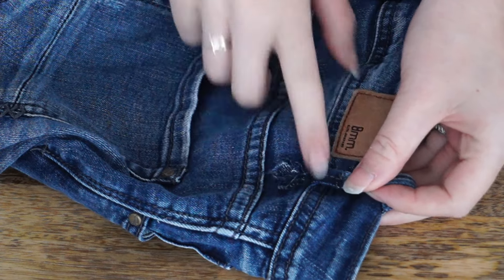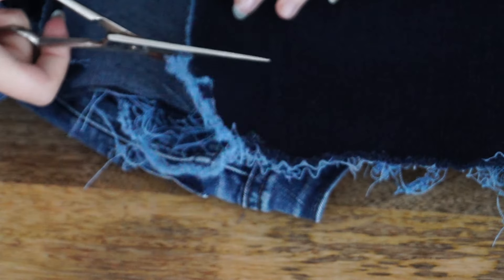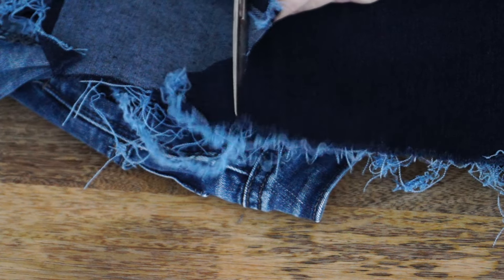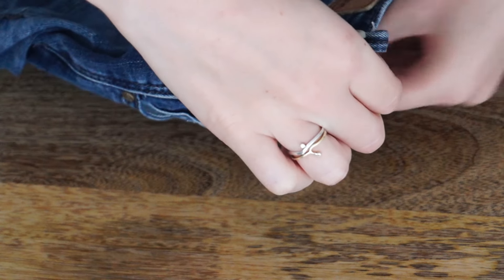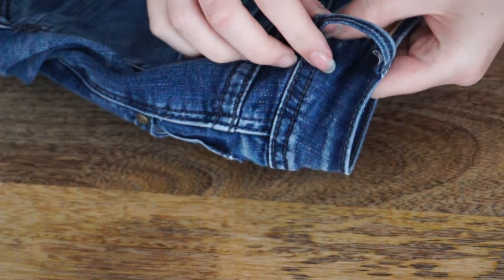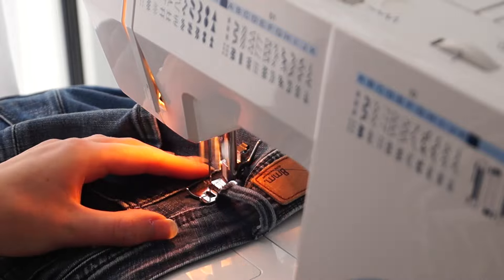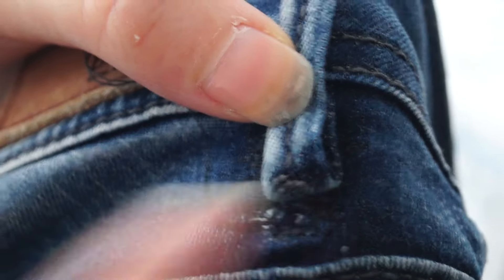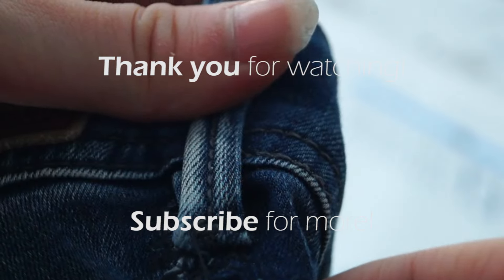Fixed It! - How to Reattach a Torn Belt Loop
How to reattach a torn belt loop. I ripped the belt loop of  my jeans and this is how I fixed them.